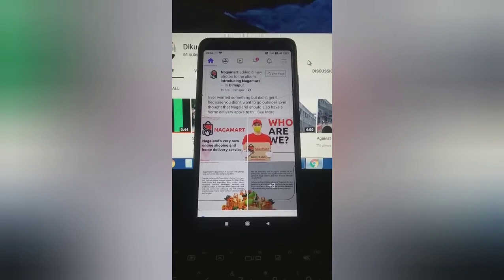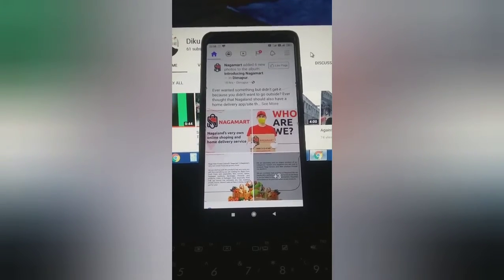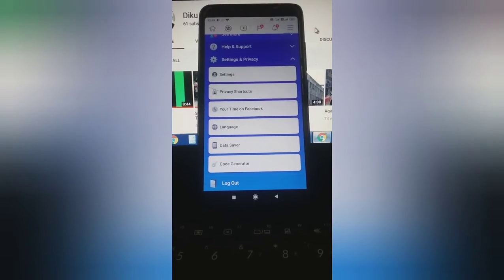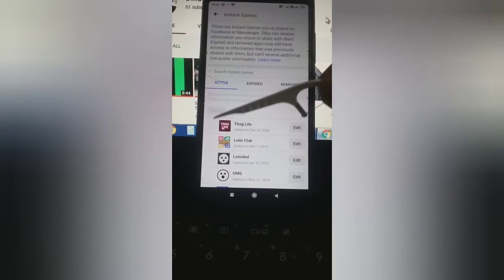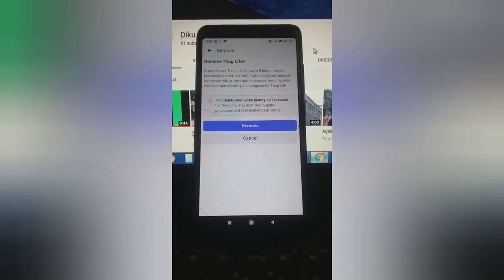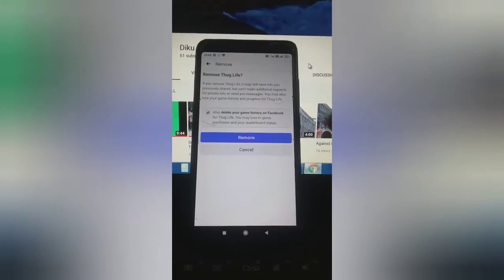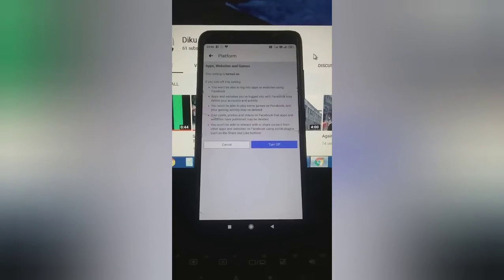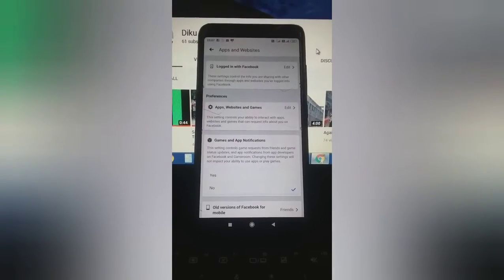Remove Thug Life from your Facebook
You need to watch till the end of this video to remove Thug Life from your Facebook account and never to give access to the apps.
If there is any other issues regarding your digital accounts and other related problems, you may drop your queries and I will assist you with solutions.